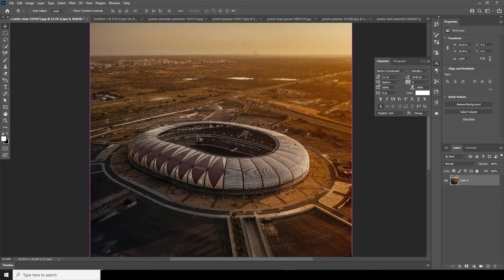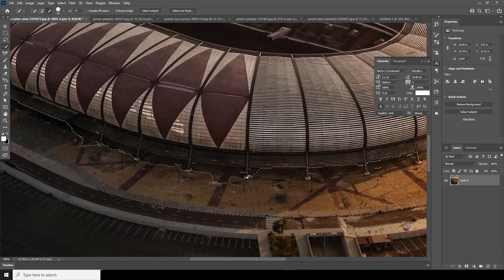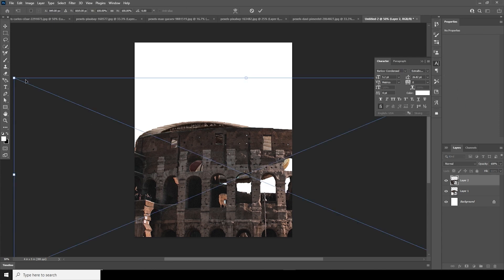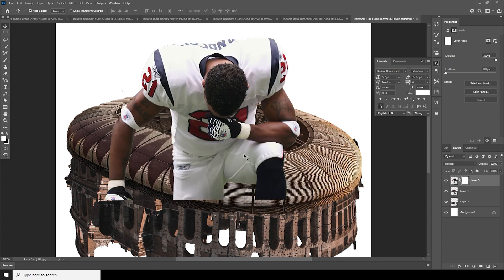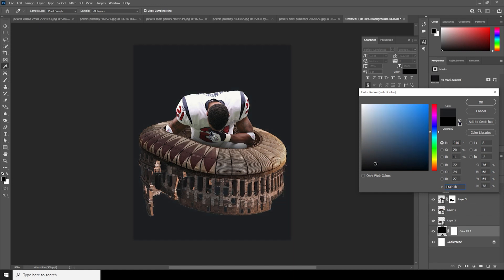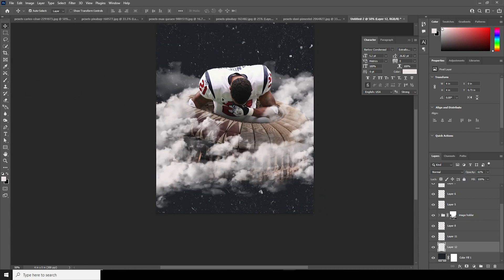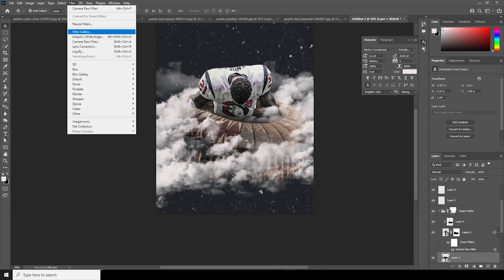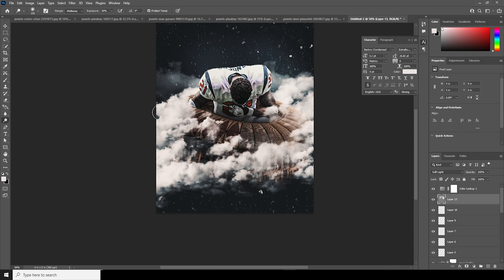Adobe Photoshop Tutorial l Sports Poster Design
Sports Poster Design photoshop tutorial

Hi everyone, welcome to the windy studio. In this tutorial, we will be designing a sports poster in Adobe photoshop. I am sure this will be a perfect photoshop tutorial for beginners to improve their Photoshop skills and add a more professional look to their sports poster designs.